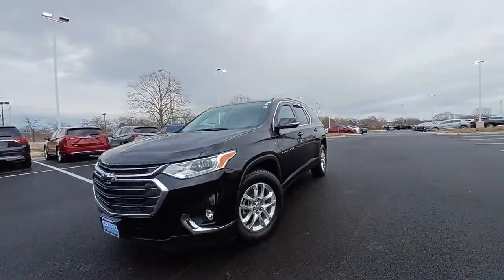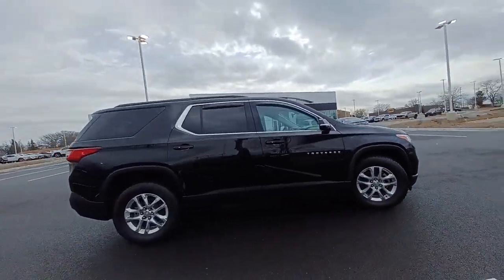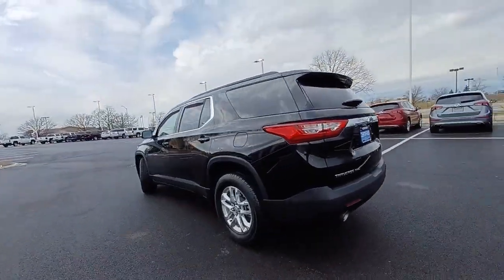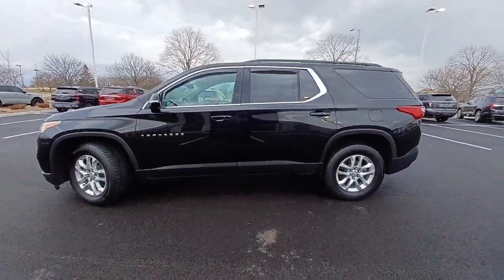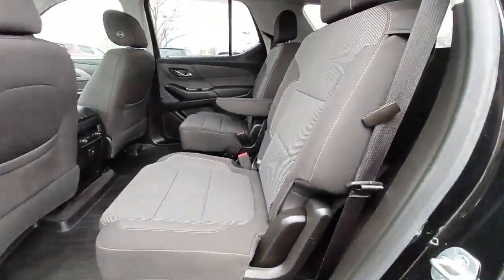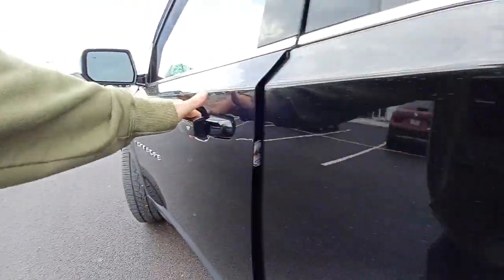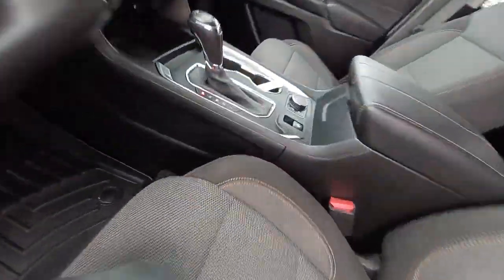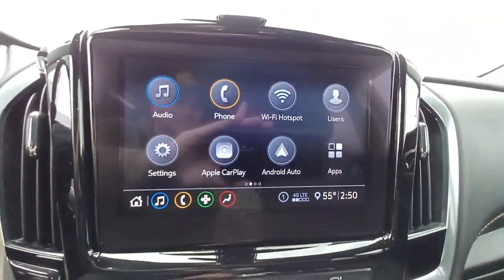2020 Chevrolet Traverse Gurnee, Waukegan, Kenosha, Arlington Heights, Libertyville, IL G12125A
Mosaic Black Metallic [LISTING TYPE] 2020 Chevrolet Traverse LT 1LT available in Gurnee, Illinois at Anthony Buick. Servicing the Waukegan, Kenosha, Arlington Heights, Libertyville, IL area.